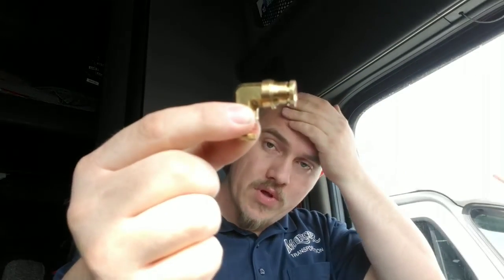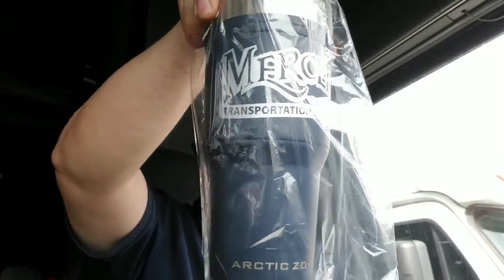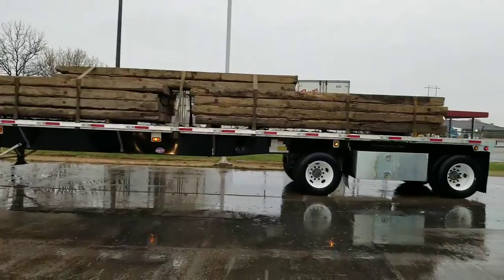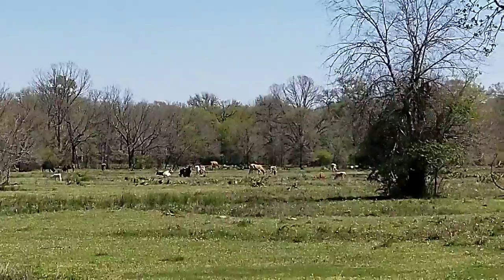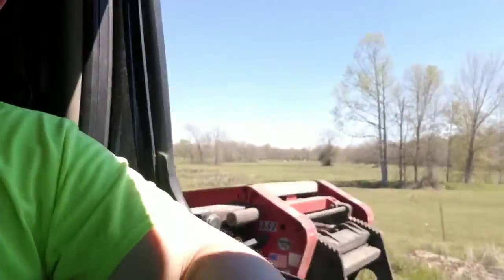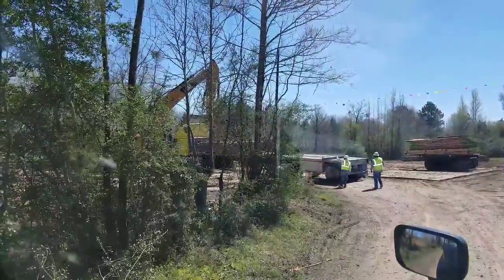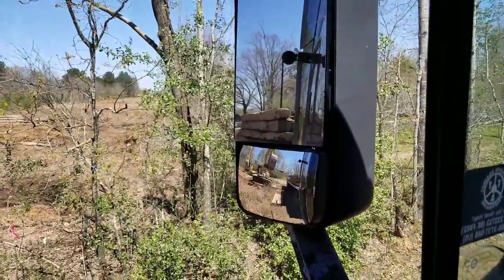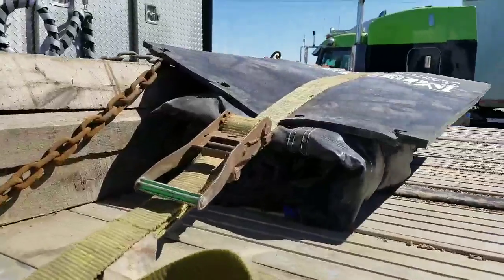Crane Mats Load#26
YOUTUBE TRUCKERS I SUPPORT